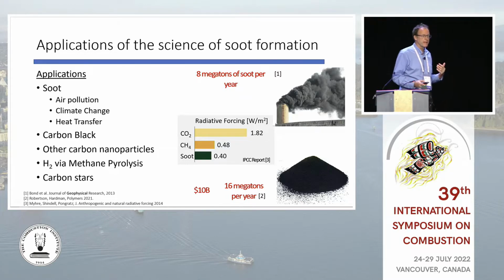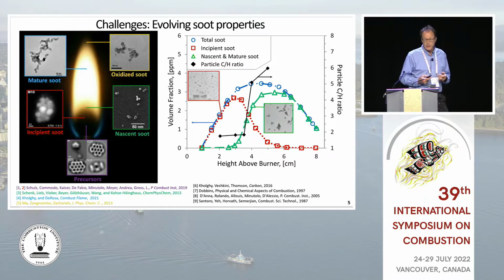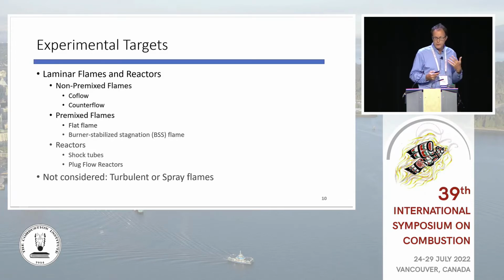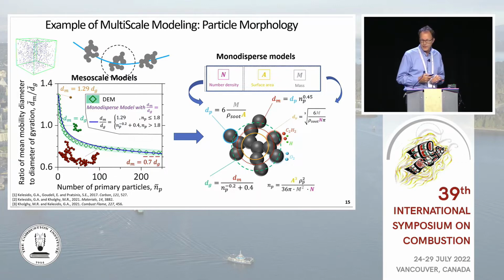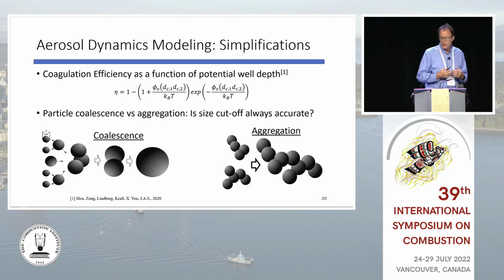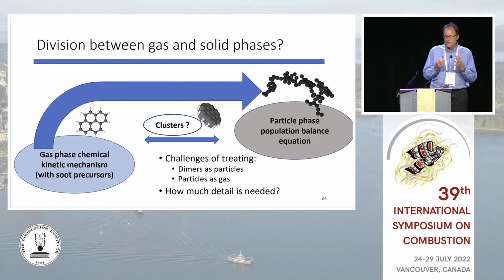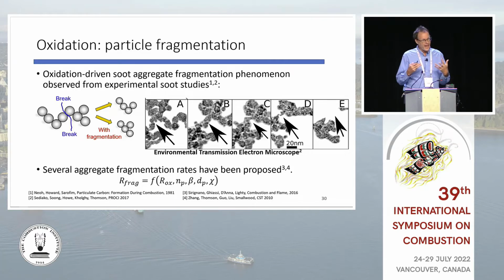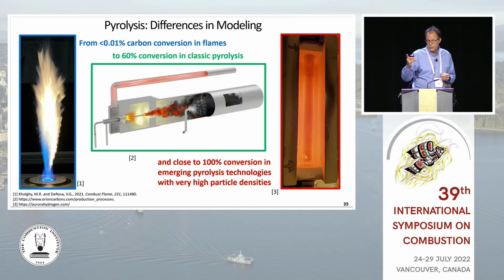Topical Review by Dr. Murray Thomson - 39th International Symposium on Combustion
Invited speaker Dr. Murray Thomson delivers a Topical Review at the 39th International Symposium on Combustion, titled, "Modeling soot formation
in flames and reactors: Recent progress and current challenges."